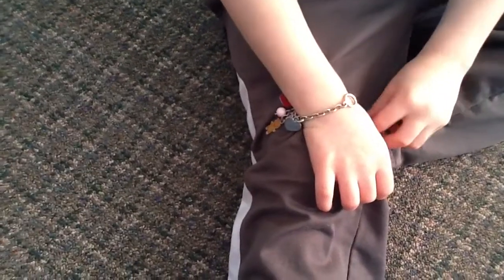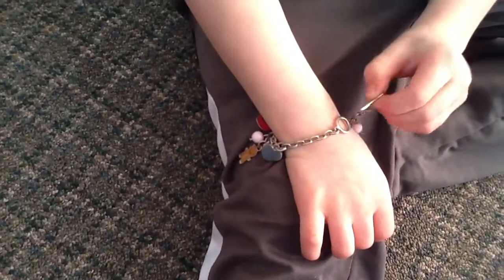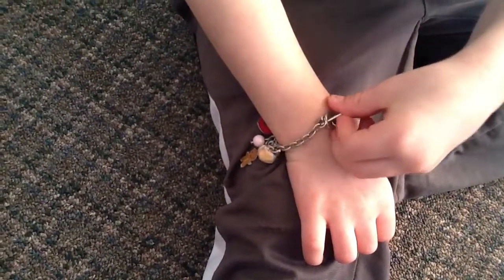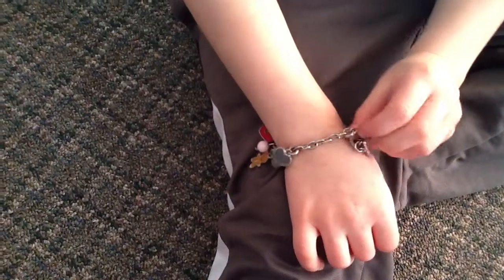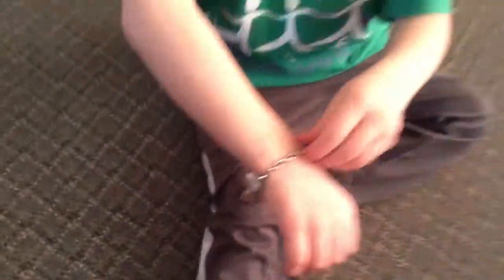Tutorials With Eva 2